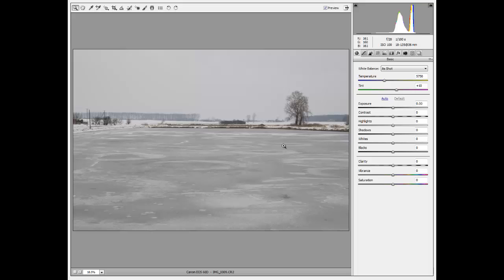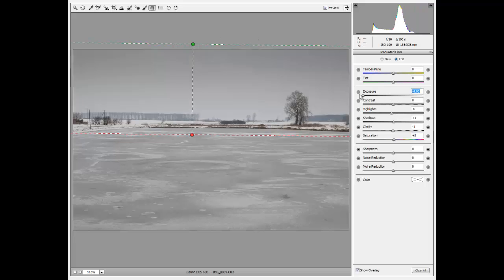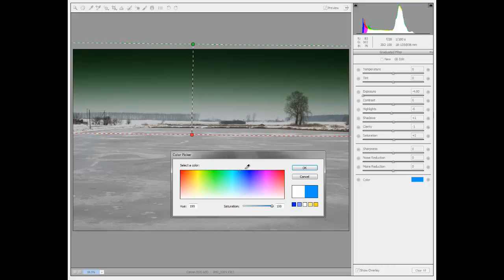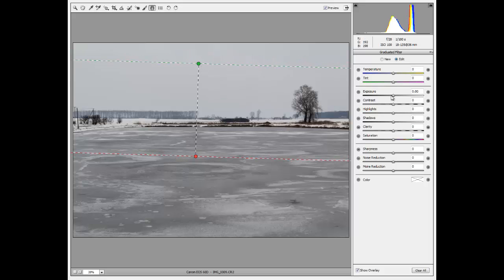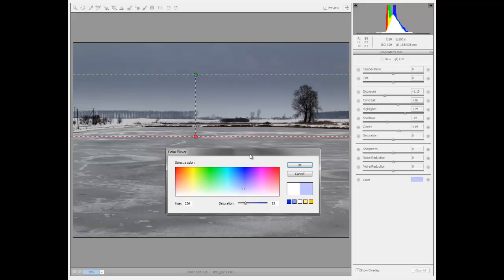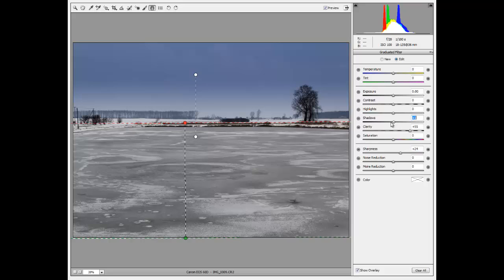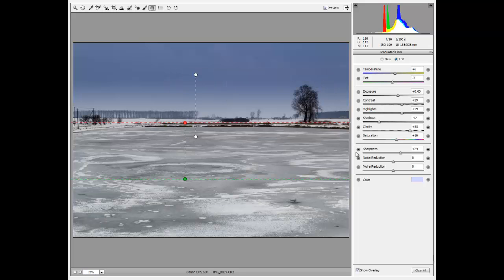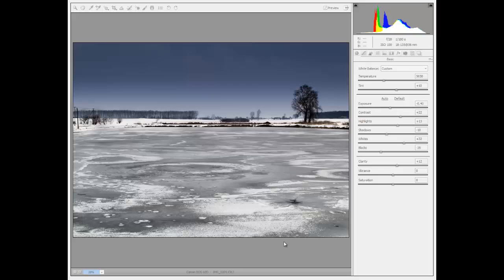Aperture Speaks; Creative Gradients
Aperture Speaks a Weekly Vblog talking about Photography, This week I am looking at creative use of gradient adjustments in Adobe Camera Raw